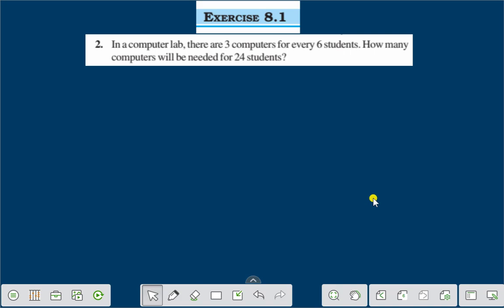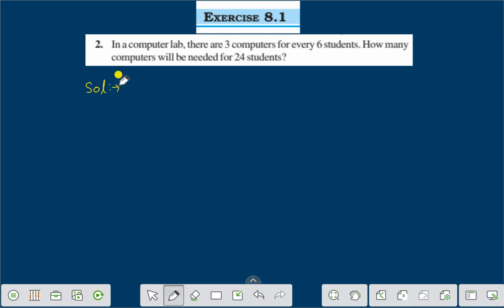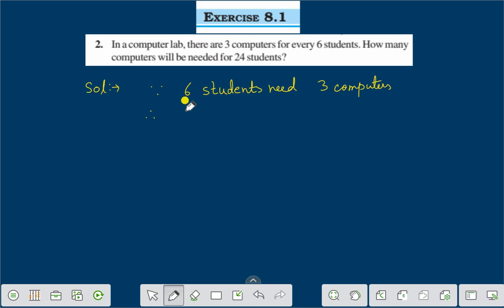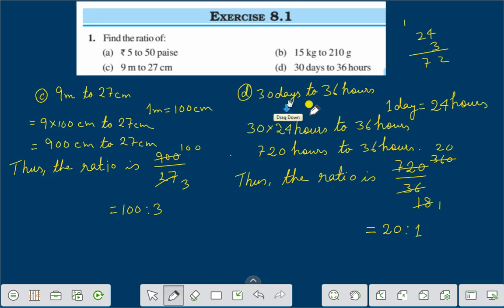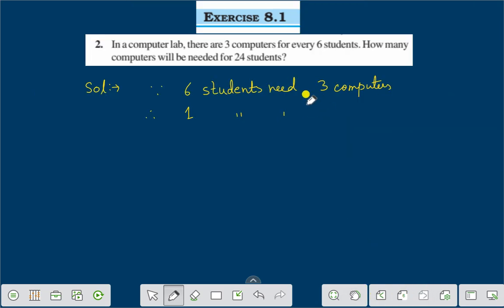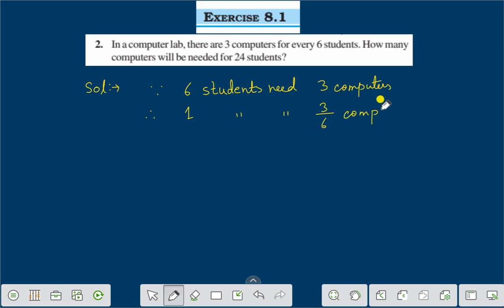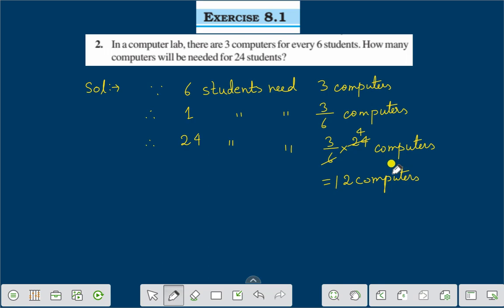EX- 8.1 ,Q.NO- 2 CH-8,CLASS-7 , COMPARING QUANTITIES ,MATHS,NCERT,CBSE